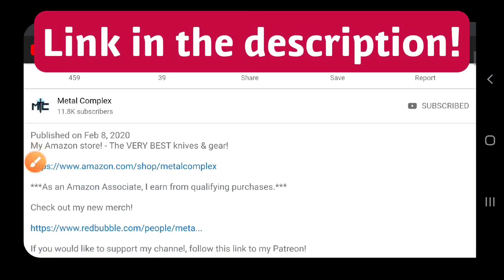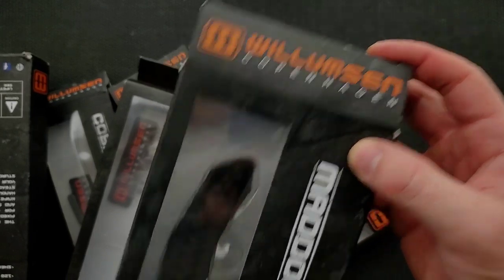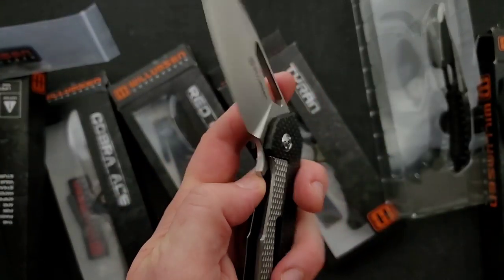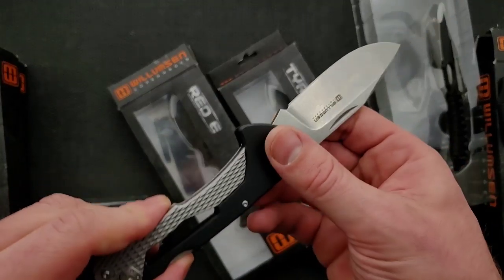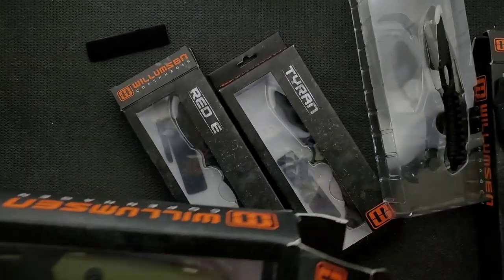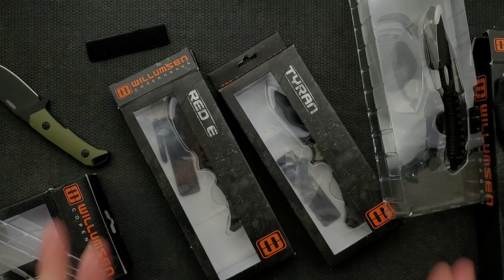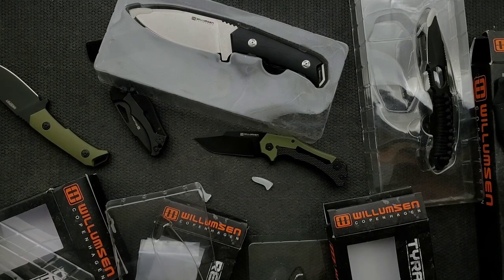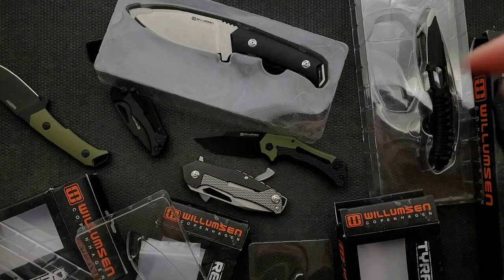Unboxing SEVEN Willumsen Copenhagen Knives!!!